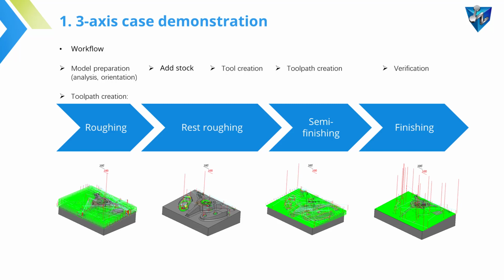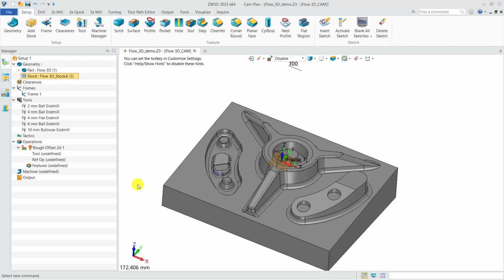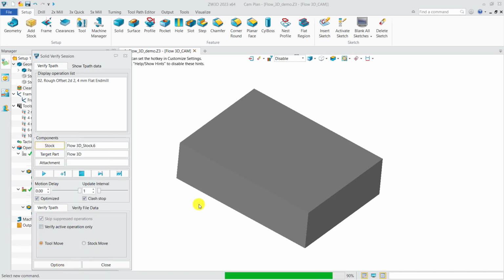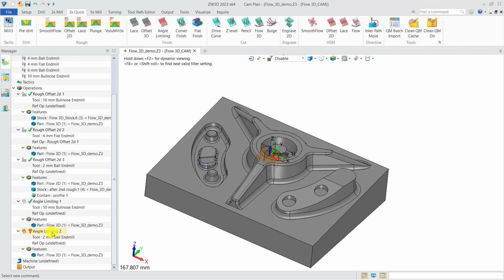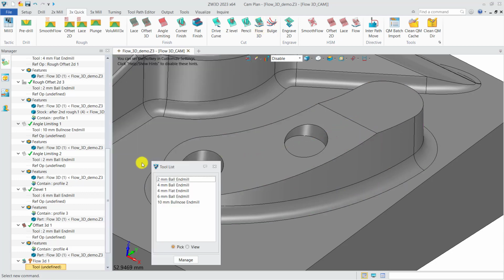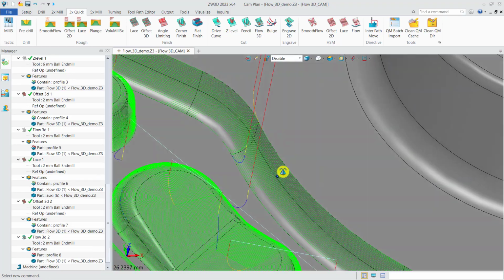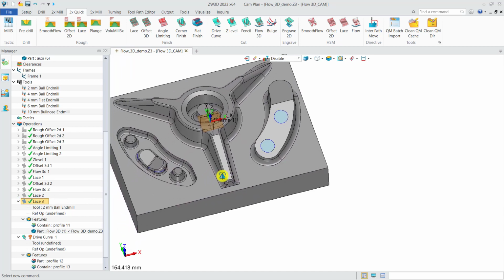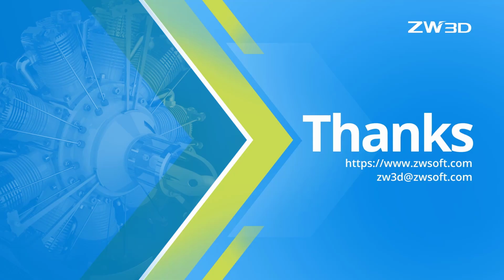Lesson 3 - 3-Axis CAM | Part 5: Case Study | ZW3D Tutorials - CAM Module